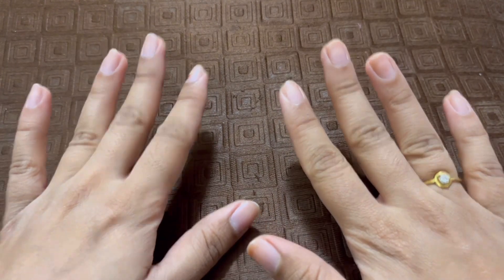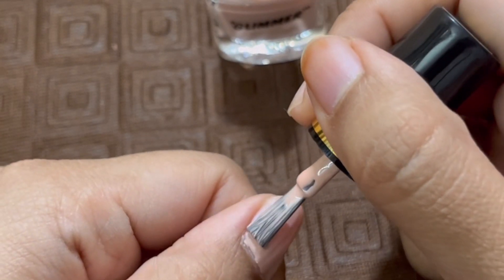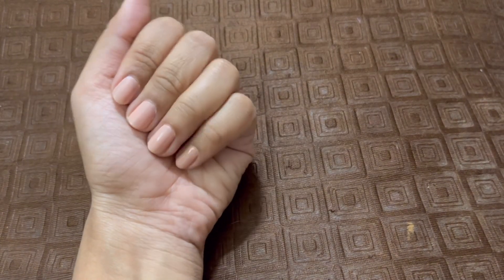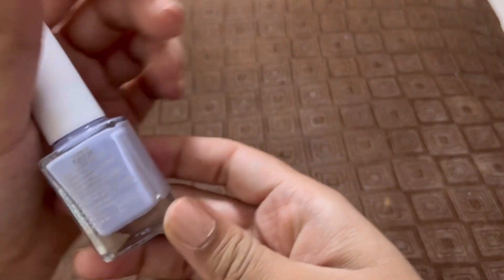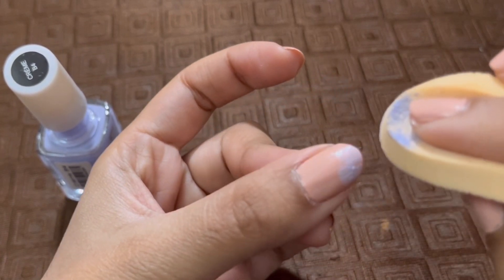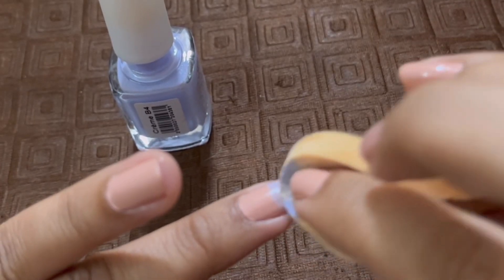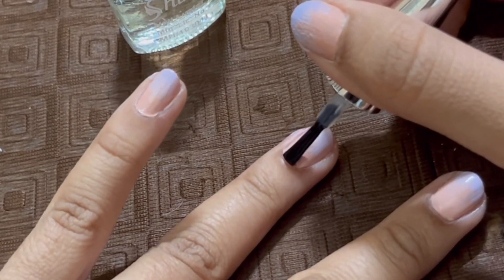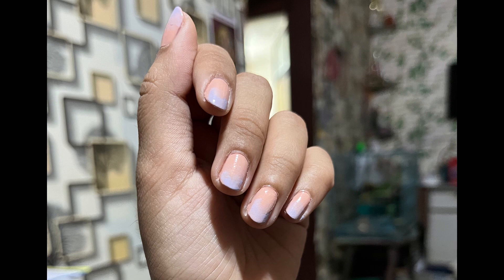Easiest GRADIENT/Ombre Nails Tutorial | Short Nails | Nail Art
Hey everyone!!
Last day of the year and last video of 2022.
Getting my nails ready for the new year.
Did this Gradient/Ombre nails for the very first time and I am super proud of myself of doing it ❤️
It is very easy and I am sure you will be able to do it too! Just give it a shot 😉
Hope you guys enjoyed watching this video.

Check my previous nail art video:

Cute Nails at Home | BTS Style Nail Art | Easy & Aesthetic Nail Art on Small Nails | Gauri Gajare